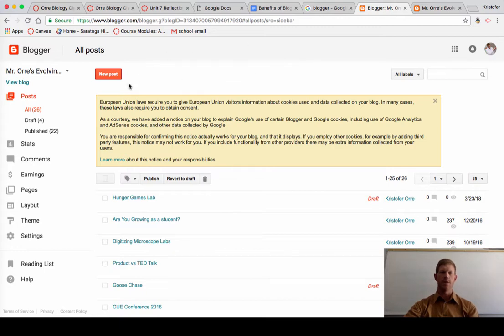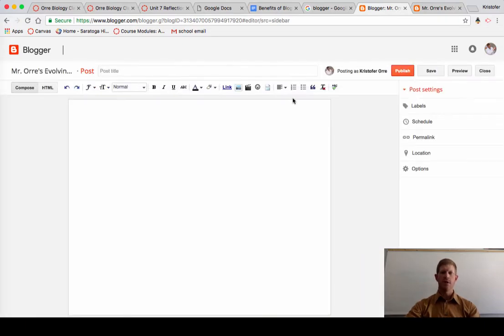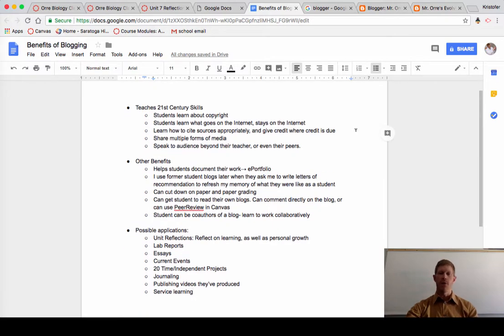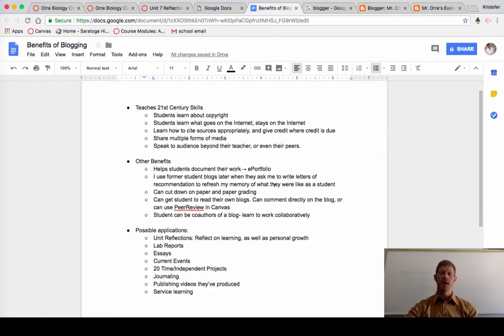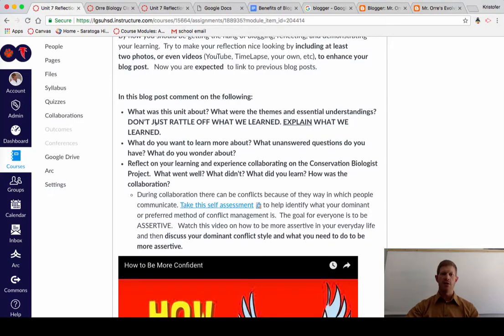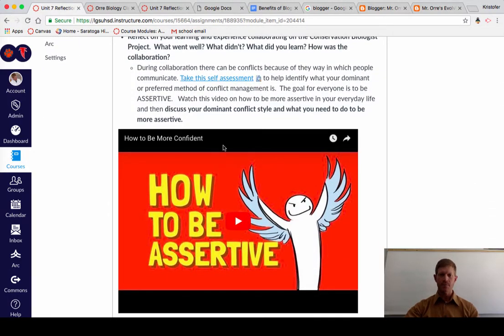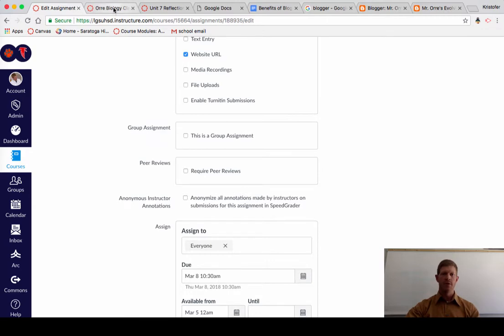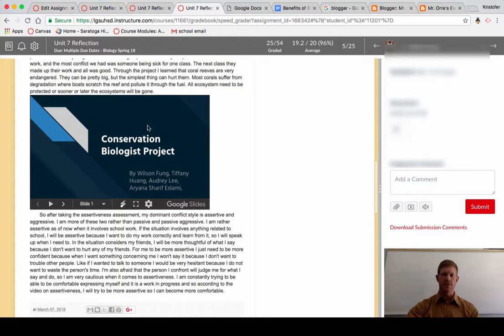Student Blogging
This video describes the benefits of using blogs in the classroom, potential applications, and how it can integrate with the Canvas LMS.